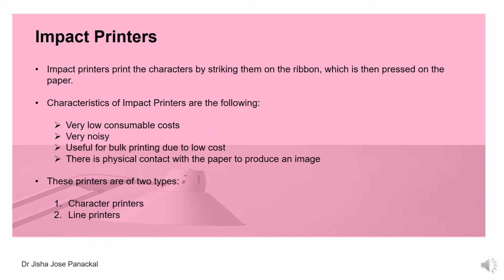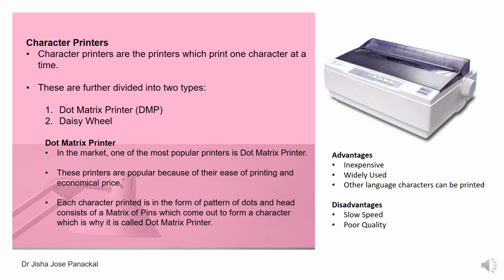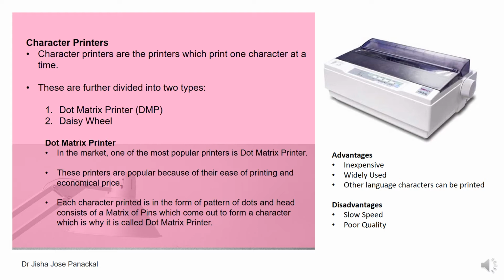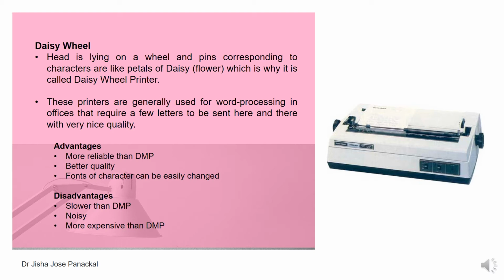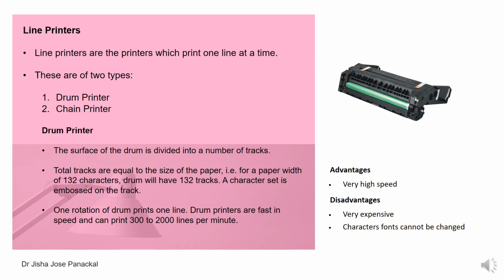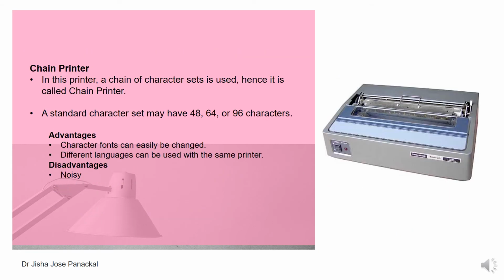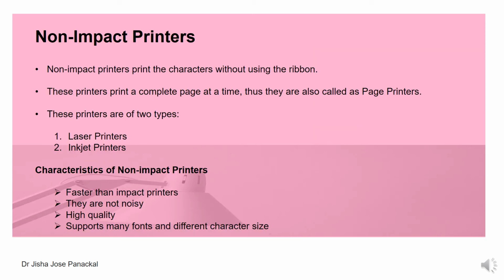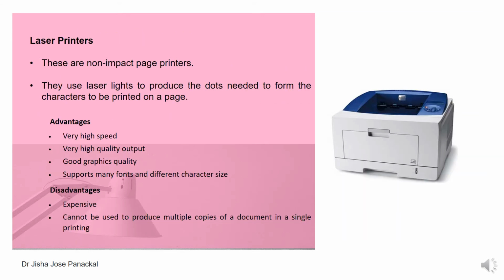Computer Fundamentals || BSc Computer Science Complimentary || Calicut University || Dr Jisha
Module4 Day8: Input-Output Devices